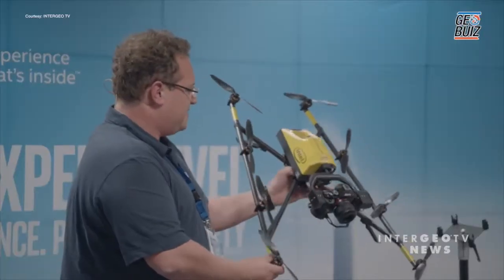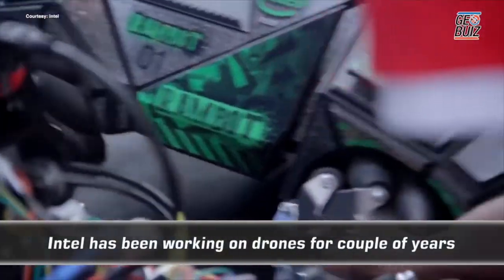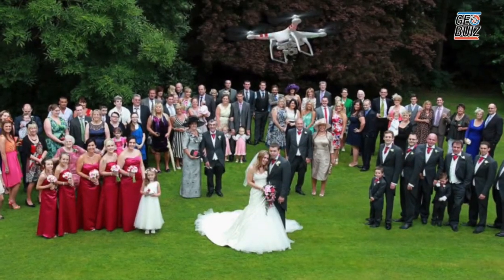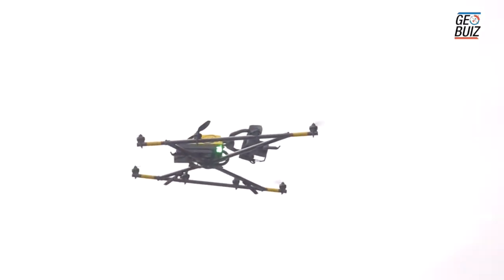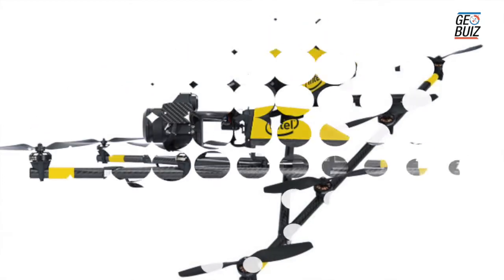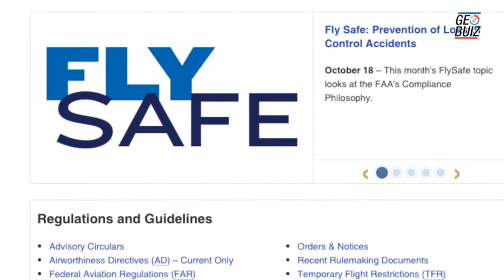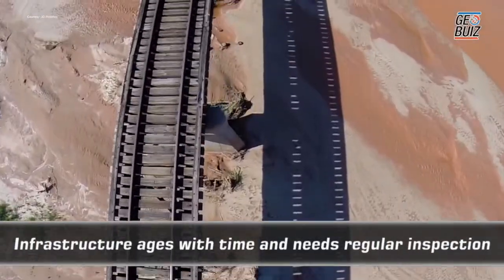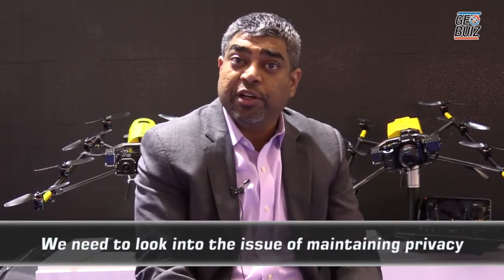Drones are becoming flying computers & it was the right time for Intel to get into the drone market